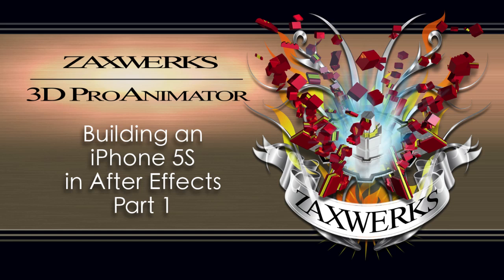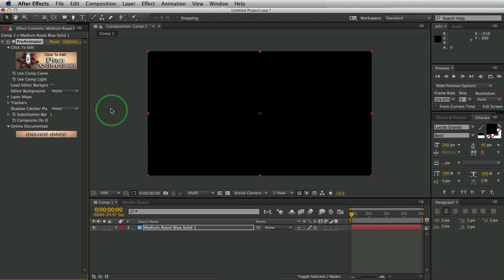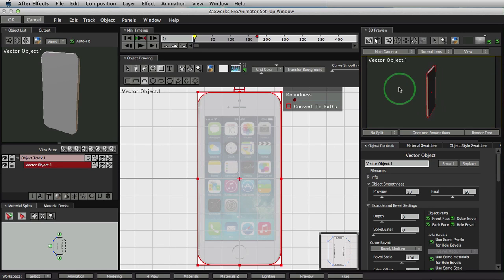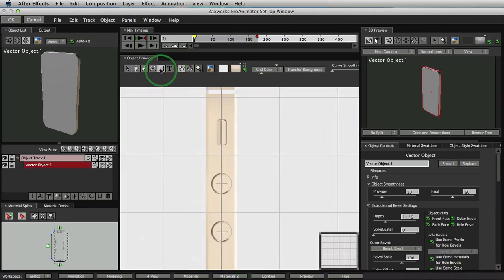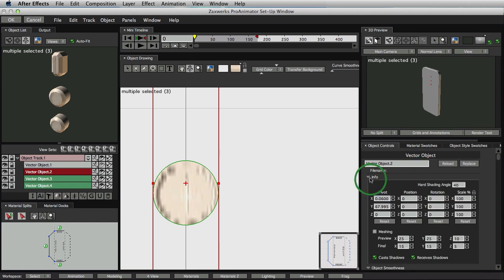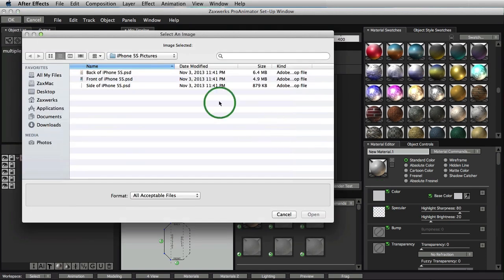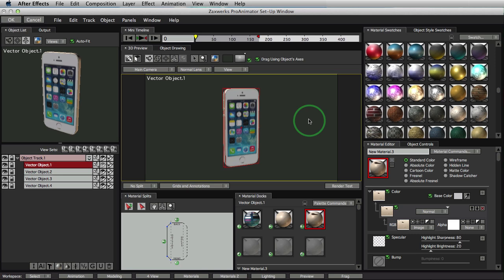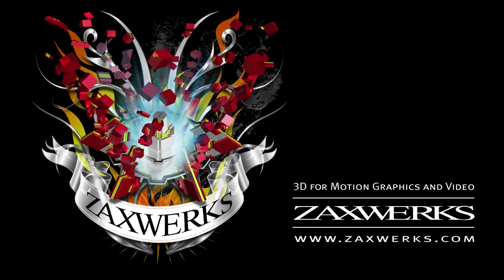Tutorial 63 - Building a 3D iPhone 5S in After Effects in under 8 minutes - Part 1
In this tutorial, we'll show you how easy it is to create an iPhone in After Effects using our 3D ProAnimator Plug-in.  This tutorial only takes 8 minutes, with explanation, and leaves you with a fully modeled and textured 3D iPhone 5S.